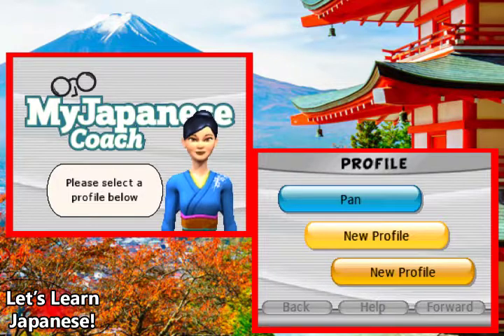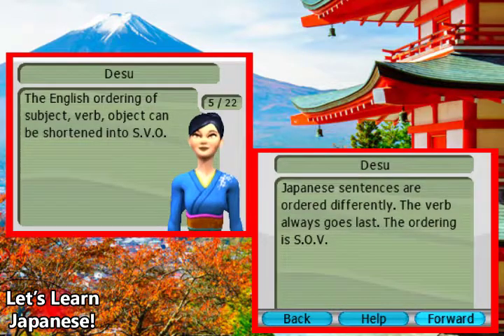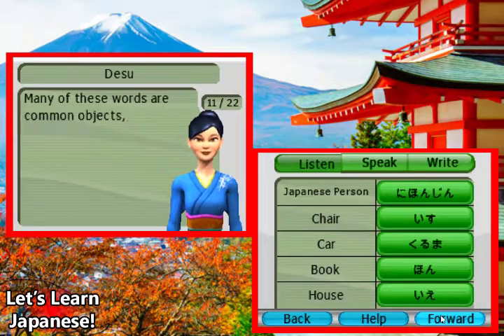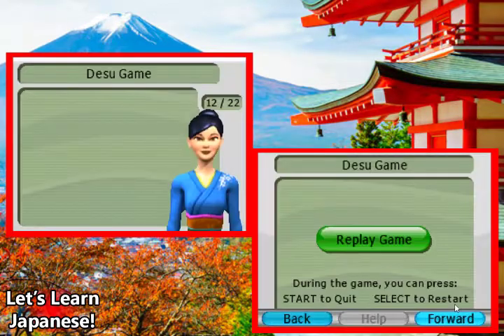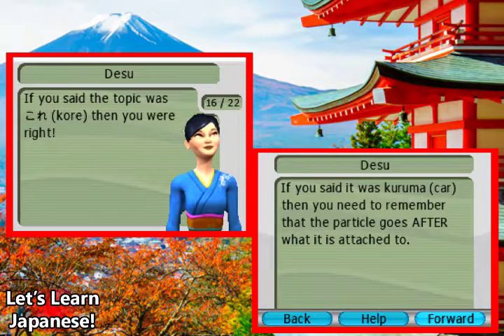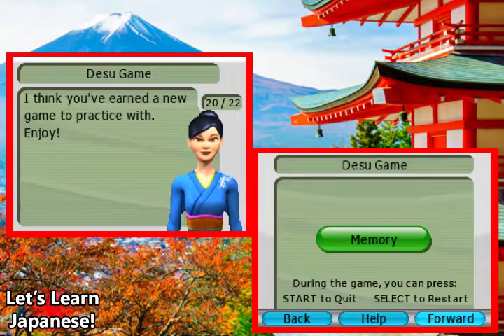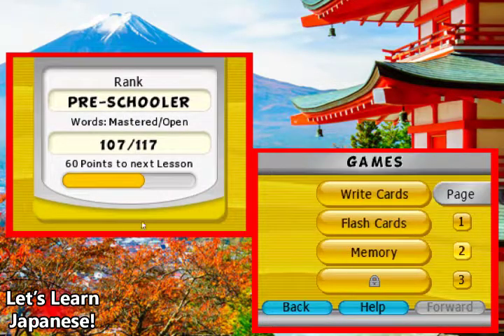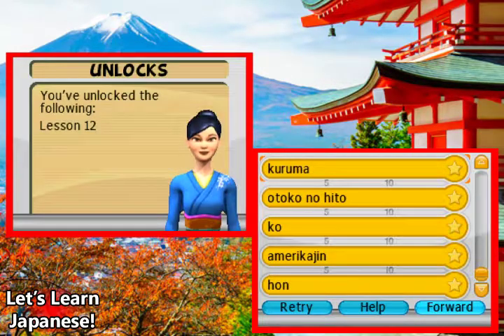Let's Learn Japanese - #6: です - Desu (My Japanese Coach)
I'm a little sleepy in this one, but we still need to do our studies. This time, we learn the equivalent to the "be verbs" in English, which is desu.